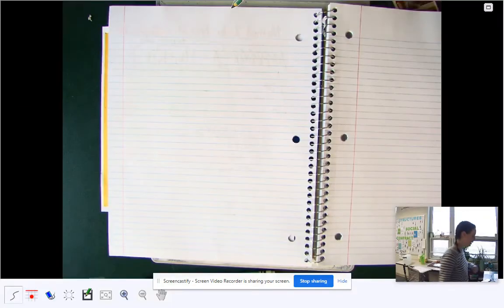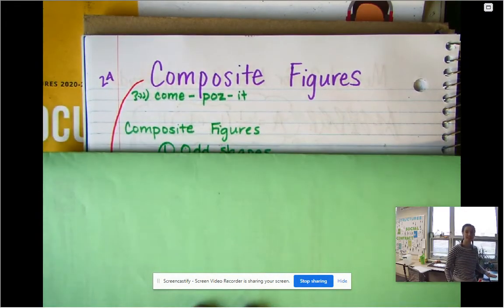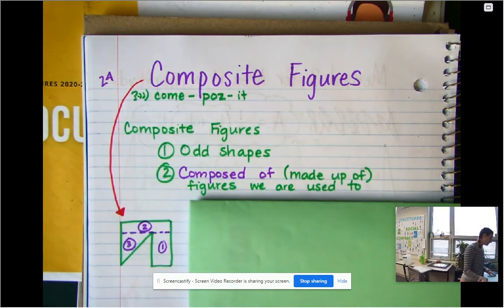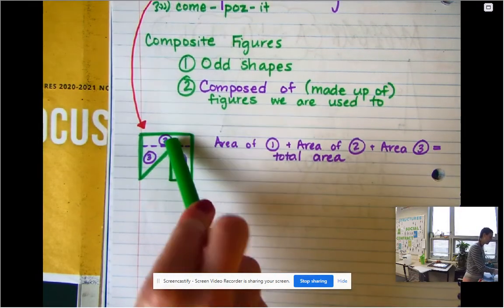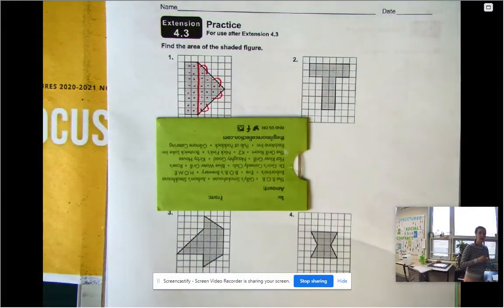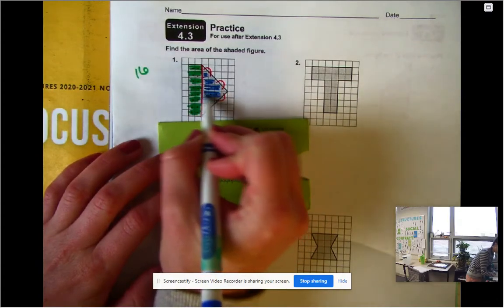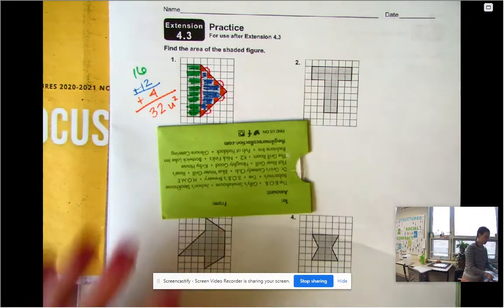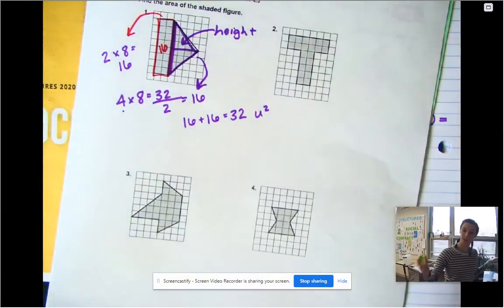composite figures -grid